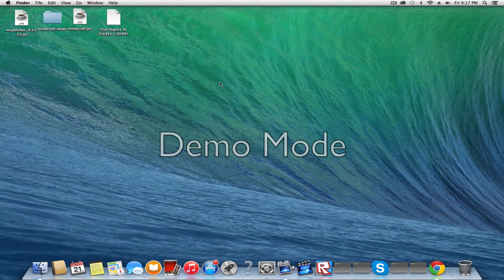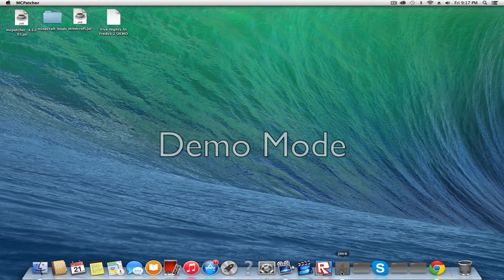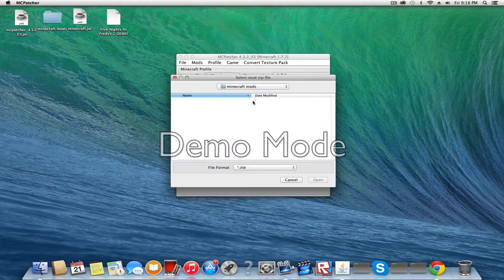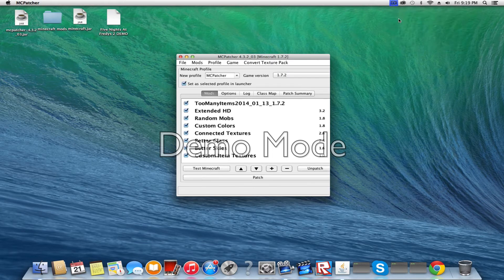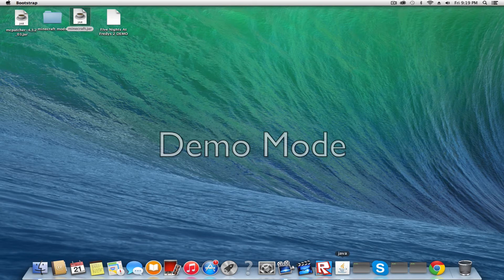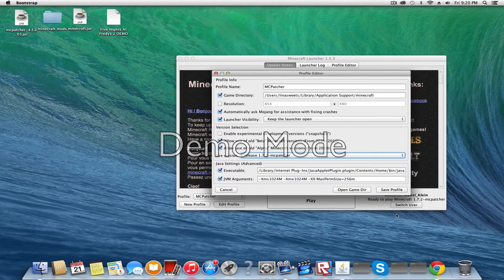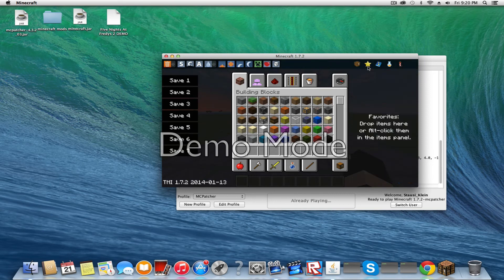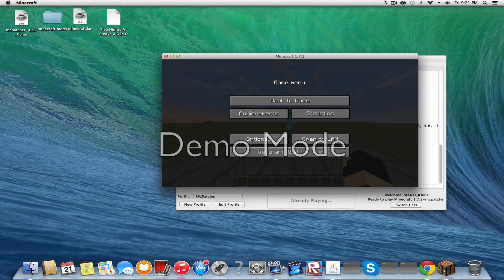How To Install Mods On Minecraft/Mineshafter 1.7.2 (Without Forge)